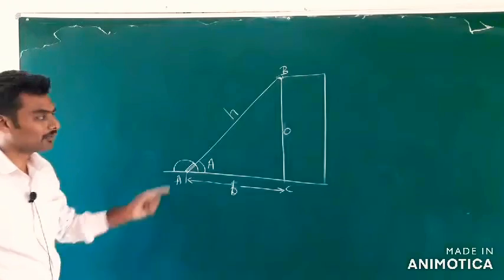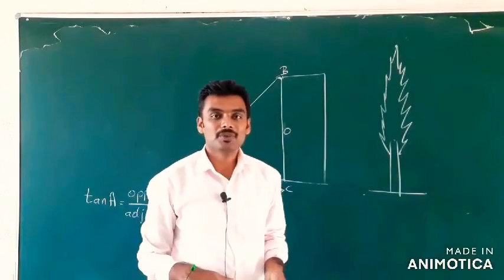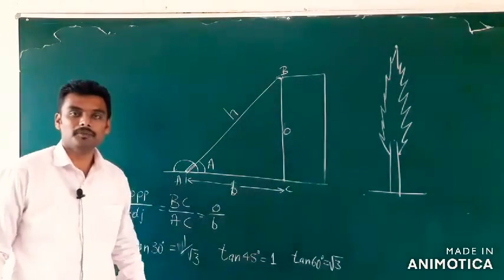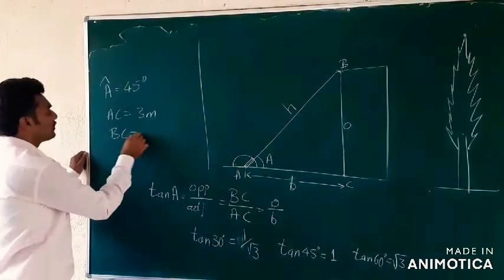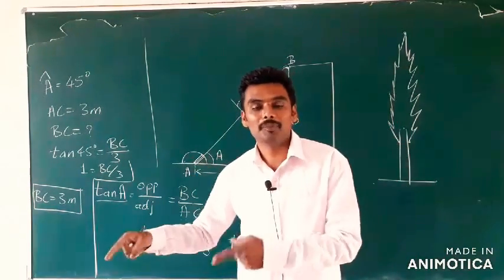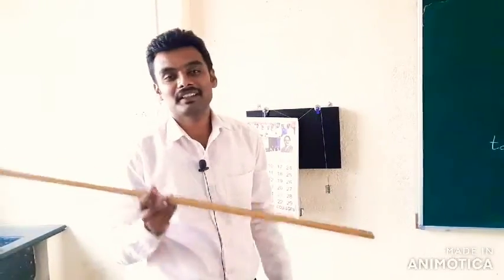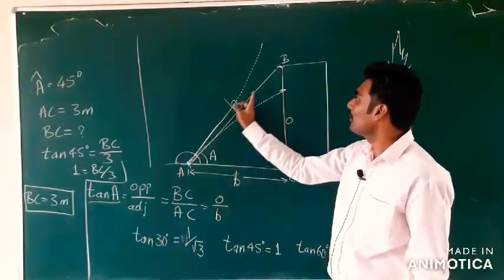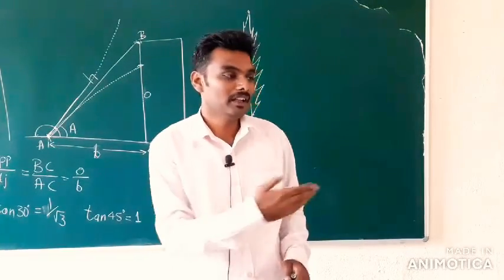BRIDGE COURSE | PHYSICS 5